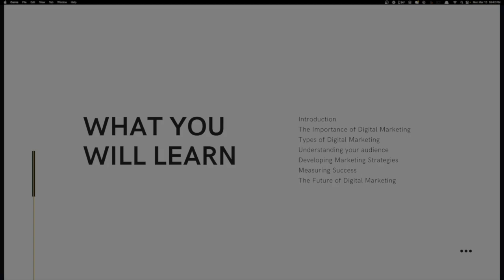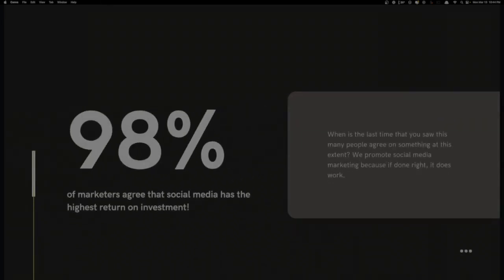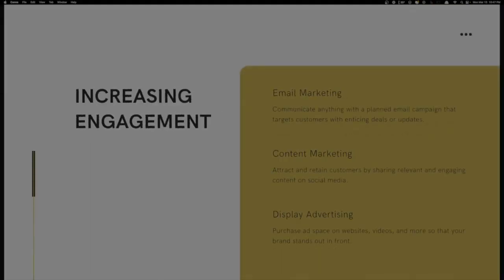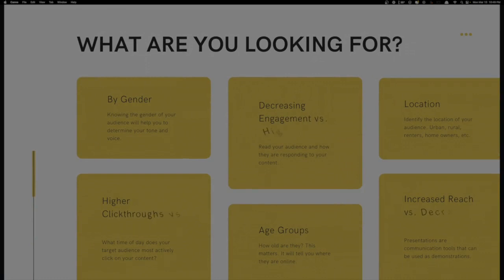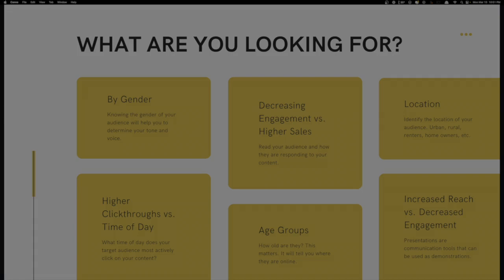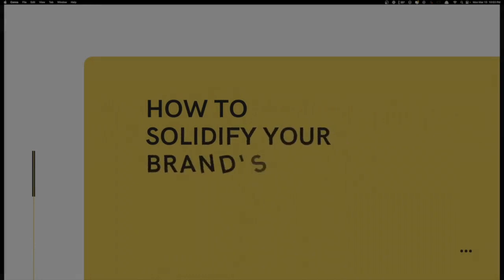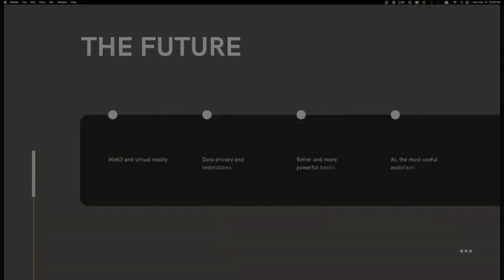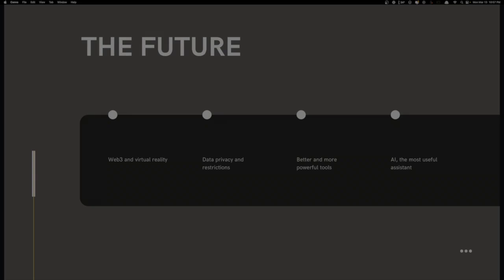1 Introduction to Digital Marketing